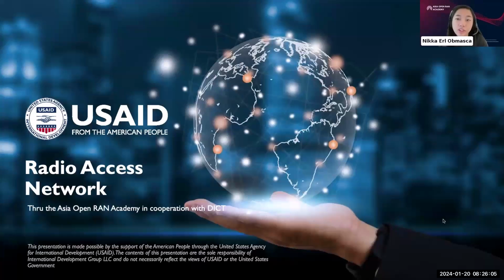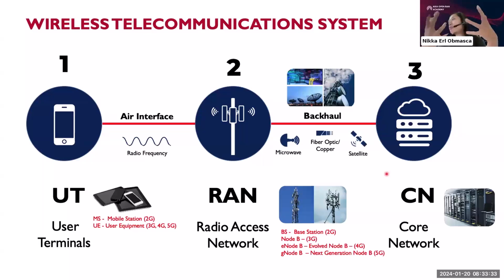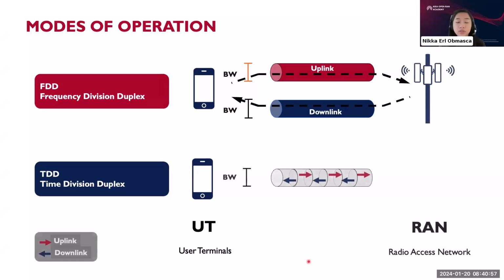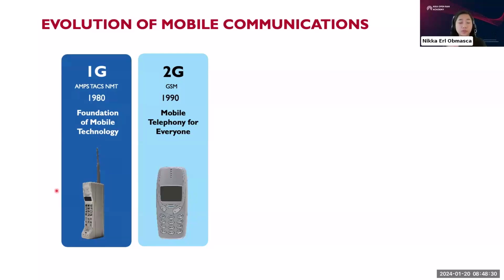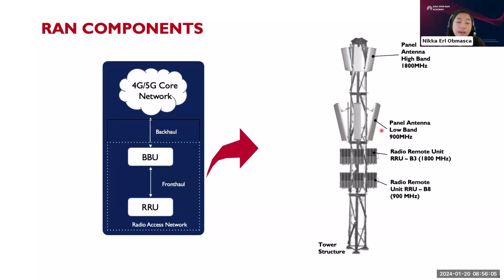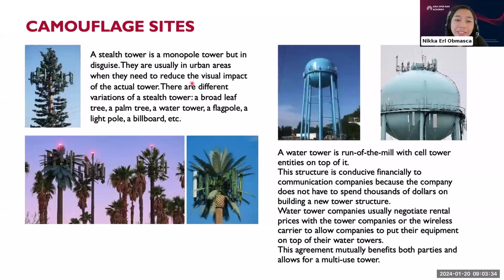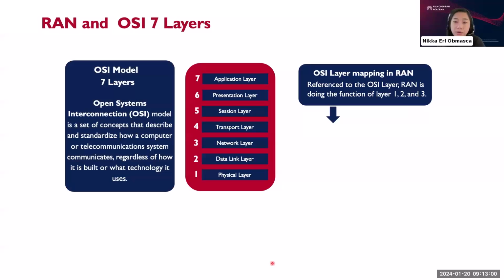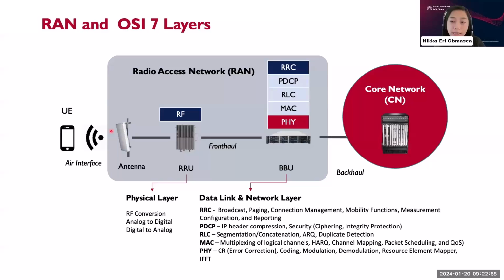Radio Access Network Introduction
A Radio Access Network (RAN) is a critical component of mobile telecommunications systems.
It consists of radio transceivers, base stations, and other necessary equipment that connect mobile devices to the core network and, ultimately, to the Internet.
The RAN is responsible for managing radio communications between the user equipment (like smartphones and tablets) and the core network.